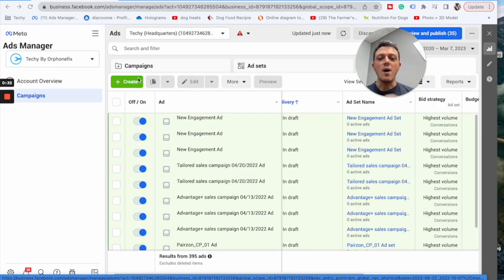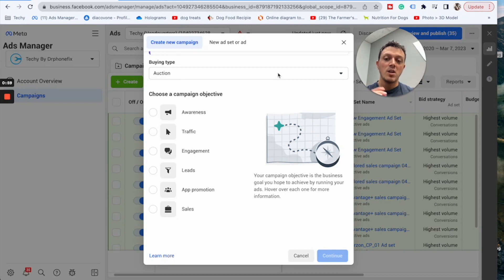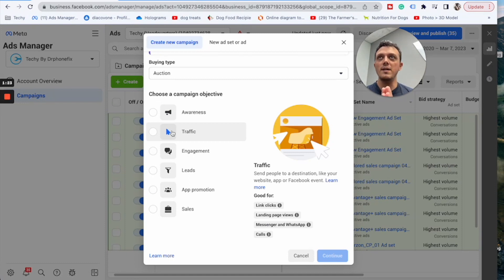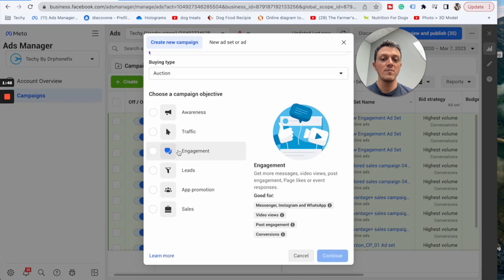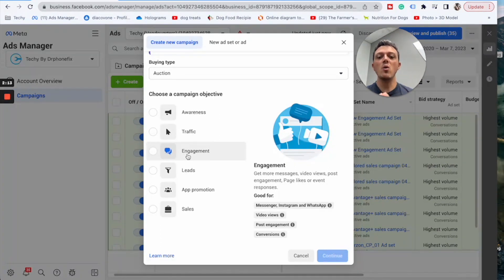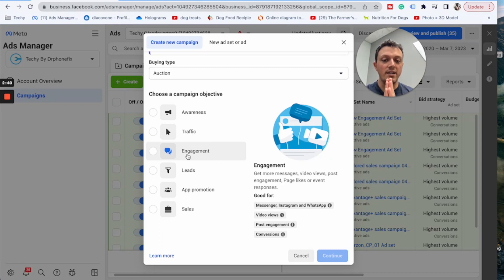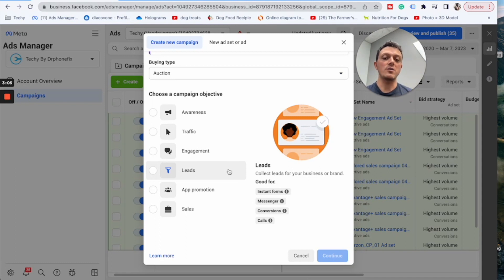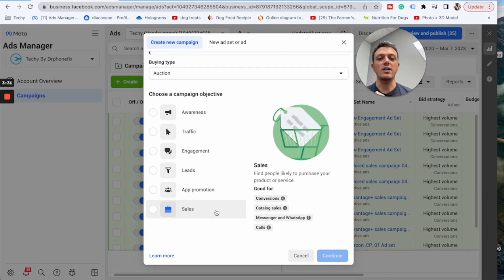Facebook Objectives Explained!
In this video Nick explains Facebook campaign objectives and what objectives we should be using as electronic repair shop owners.

as always there is way more content posted on Techyuniversity.com!